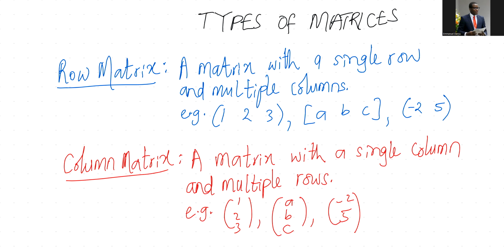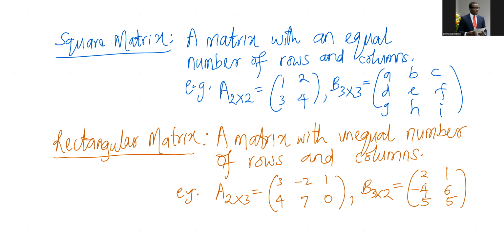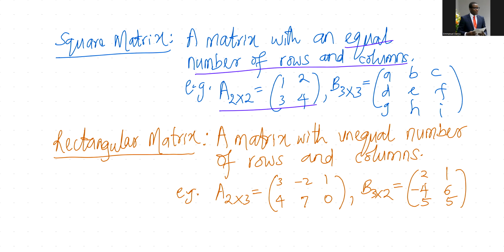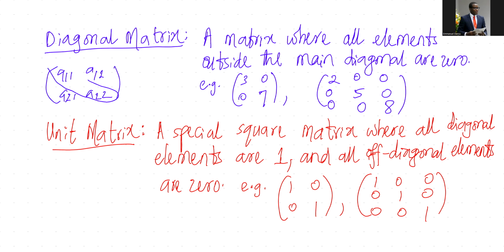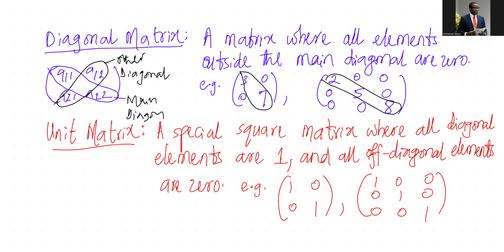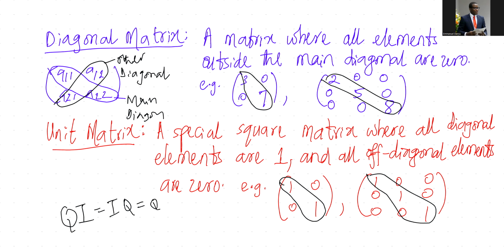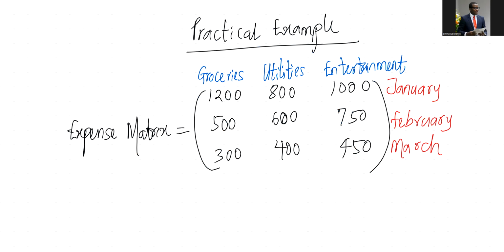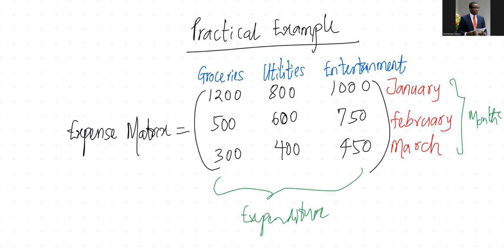2. Types of Matrices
Learn about different types of matrices like row, column, square, rectangular and other types of matrices.